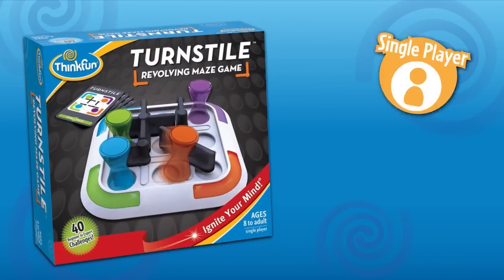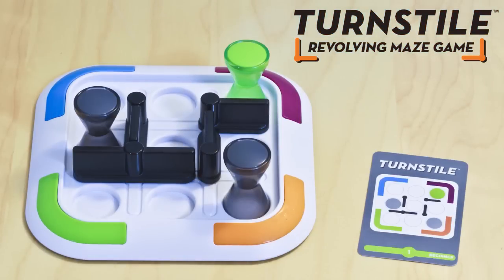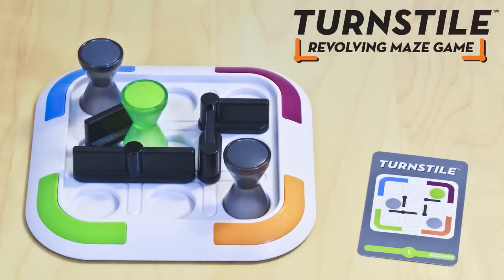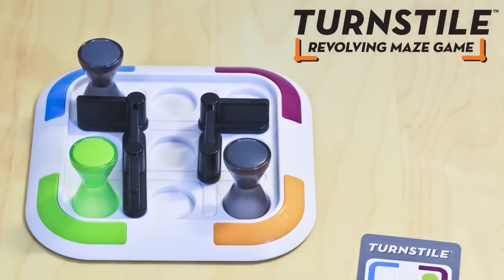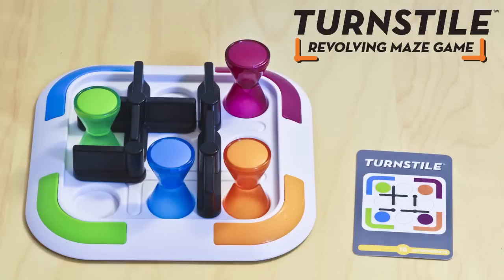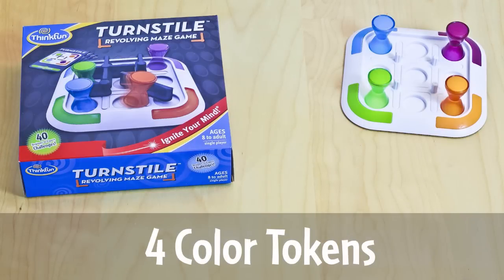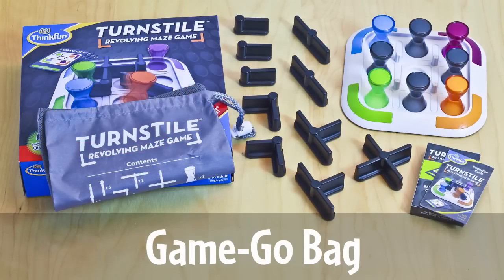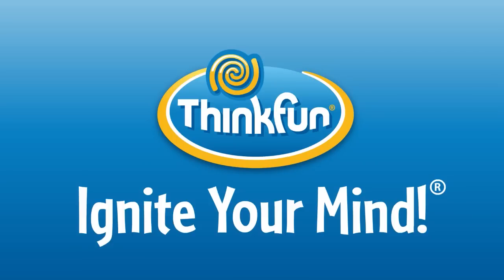How To Play: Turnstile - by ThinkFun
Instructions on how to play Turnstile by ThinkFun. Video features what the game includes and suggestions for other ThinkFun games that are similarly fun.